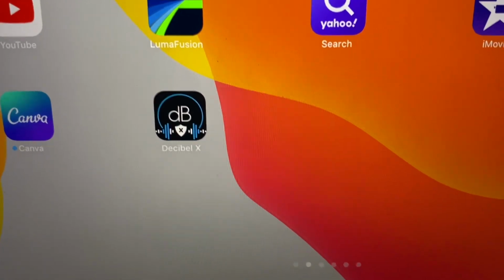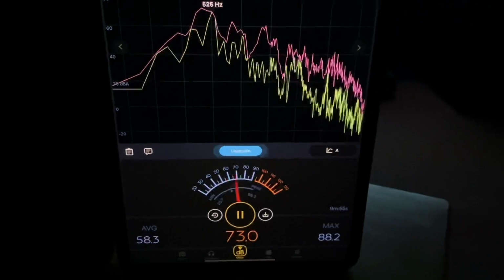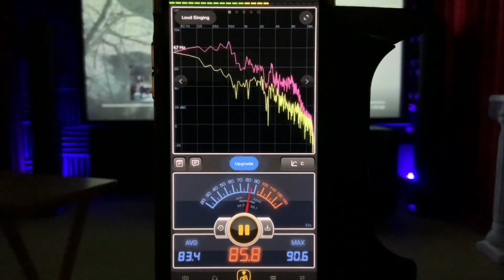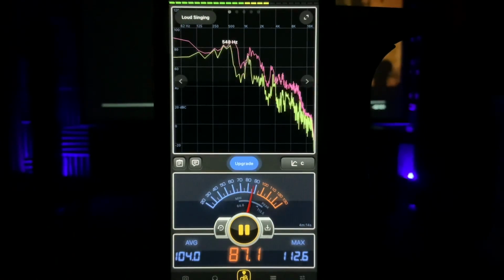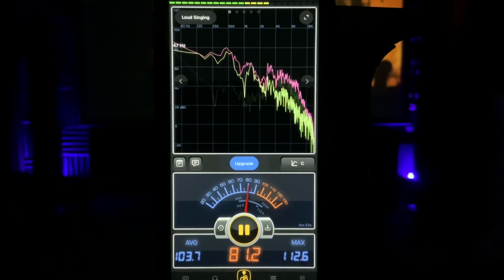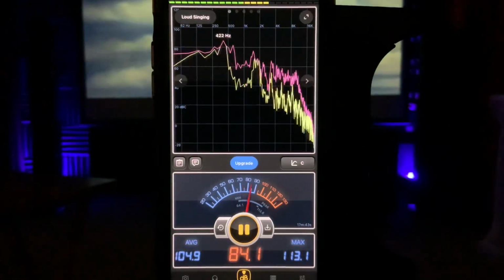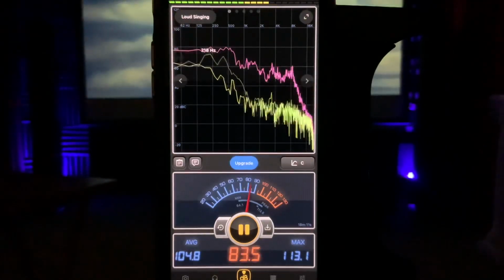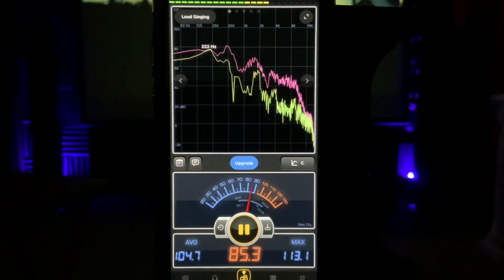Goldenear home theater Deep bass or High decibel?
In this video we cover some clips that provide low hertz of bass and high number of decibel gain and which is more exciting. Keep in mind your room is going to play a major roll in the performance of your system and the effects you get.

System components:
Anthem Avm 70 - processor
Goldenear - 13 channel speaker system
Goldenear and SVS - subwoofers
Apple TV - video source
Optoma UHD60 - projector
Ruipro - fiber optic hdmi cables
Kimber Kable - speaker wire

Movie clips
War of the Worlds
Nightmare on Elm Street 2010
Lord of the Rings
The Edge of Tomorrow